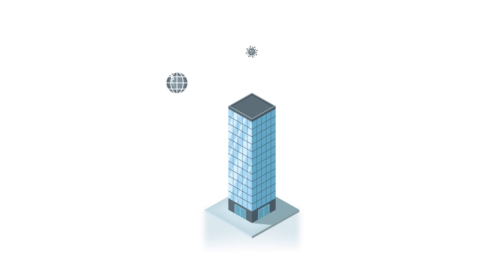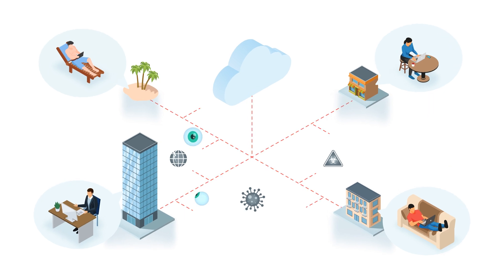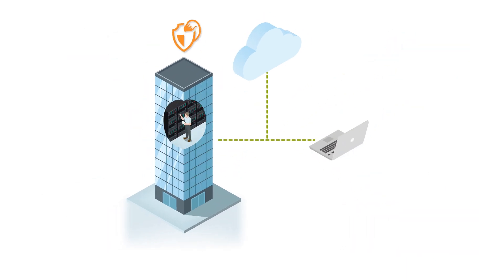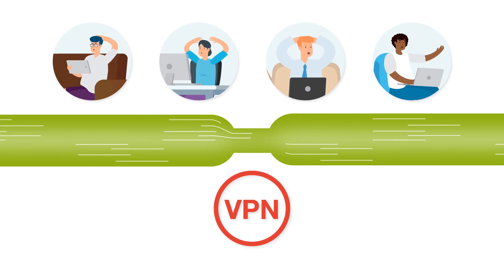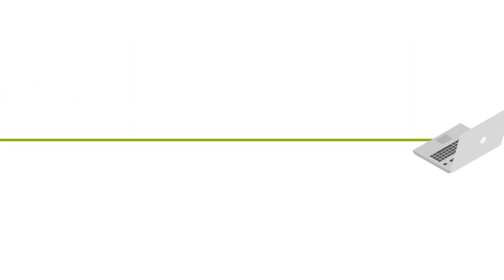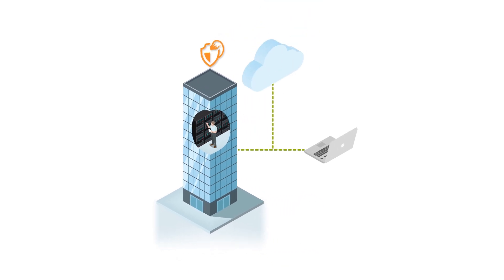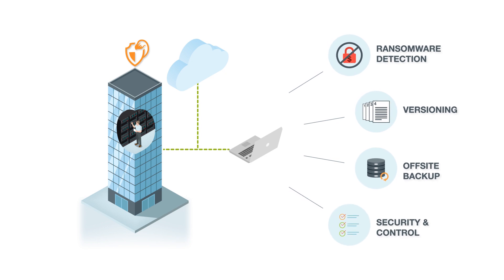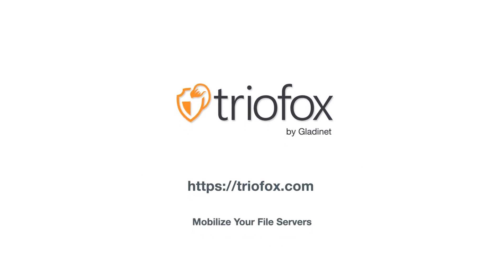Secure File Access, Editing, Sharing & Collaboration From Anywhere on Any Device!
Triofox enhances existing Windows file servers with secure remote access, mobile file sharing, data protection, and cloud migration, while addressing business concerns about security, privacy, compliance and control. Triofox enhances productivity of your mobile workforce without sacrificing data ownership, data privacy and data security.

Empower remote workers and home workers with a simple and secure file server access solution from anywhere using any device. Eliminate VPN headaches. Accelerate productivity for the mobile workforce without sacrificing data ownership, data privacy, or data security.

Triofox gives on-premise file server new cloud access & secure file sharing and data protection capabilities, while retaining the old security safeguards, permission controls and data ownership!

Triofox makes your file server the focal point of collaboration and remote access to provide traveling sales teams, field engineers and other remote workers with a user experience that doesn't change when they leave the office. And the increases in productivity are balanced by centralized management of access controls, file versioning, auditing and reporting.